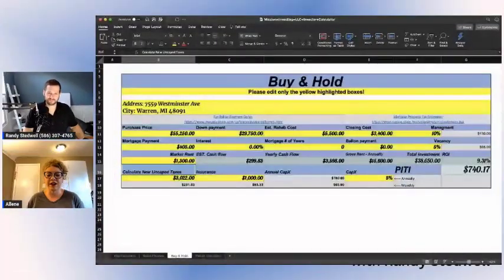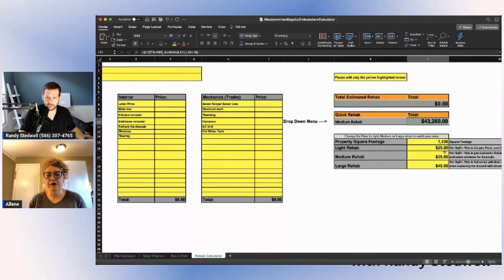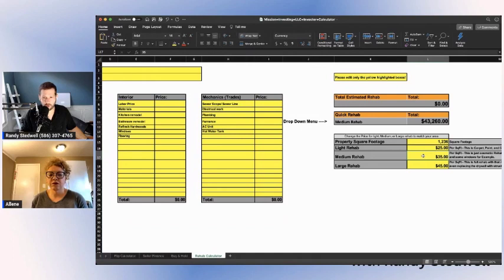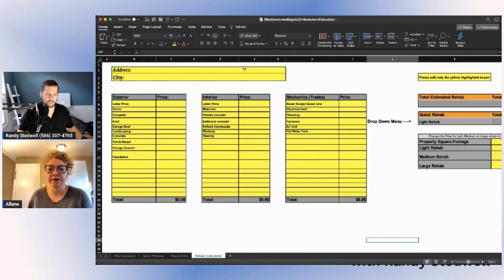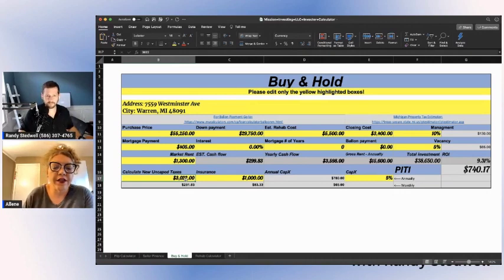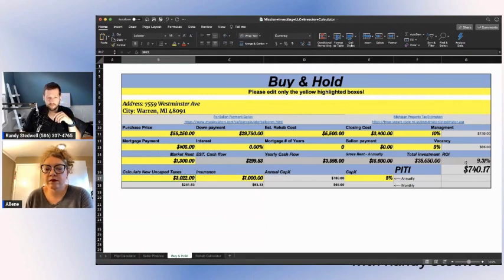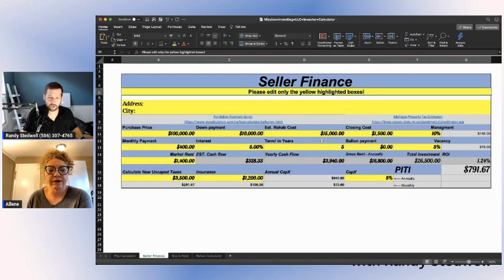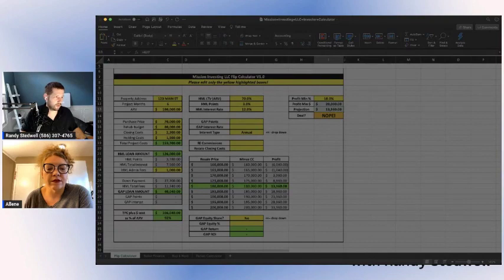Real Estate Wholesaling Consultation: Expert Advice For New Investors - Part 6 | RandyStedwell.com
Unlock the secrets to real estate wholesaling success in this Q&A session with Allene Gunter, a determined new investor looking to kickstart her journey.

We talked with Allene Gunter, Who is a new Investor Looking to start Wholesale. He did a Consultation with me for me to help her get on the right path. What I recommend for her might not be right for you. My information is below.

This is for everyone out there who wants to know about Metro Detroit Off Market real estate. We will be interviewing people every week and taking questions from everyone in the comments, or they can come on video with us. We will post the link in the chat when the LIVE starts for those who want to come on video with us.

Title: Real Estate Wholesaling Consultation: Expert Advice For New Investors - Part 6 | RandyStedwell.com

This video explores information on Real Estate Wholesaling Consultation: Expert Advice For New Investors - Part 6, but also covers the following topics:

Real Estate Wholesaling Tips
Expert Consultation For Investors
Allene's Journey To Wholesaling Success

👉 Recap EP#5 Part 5 | Dean Gozowsky Starting as a Wholesaler | Bandit Signs | Get in the Buyers Head

✅  About Randy Stedwell.

We are here to Teach and learn ourselves about wholesaling and Real Estate in general. We are doing that by interviewing others and sharing my experiences with Wholesaling and my future experiences as I go through this Journey. I am an open book.